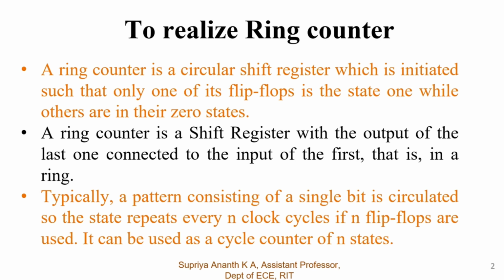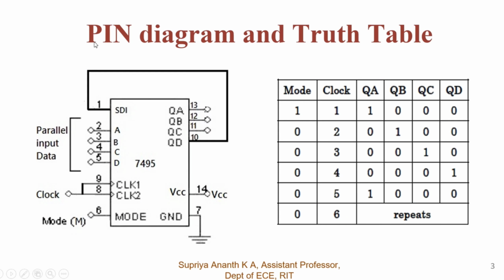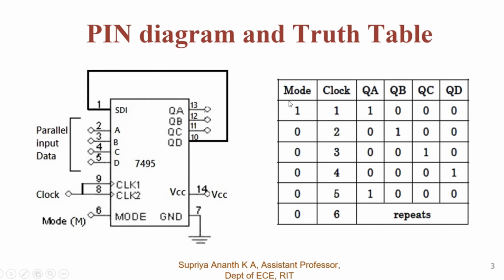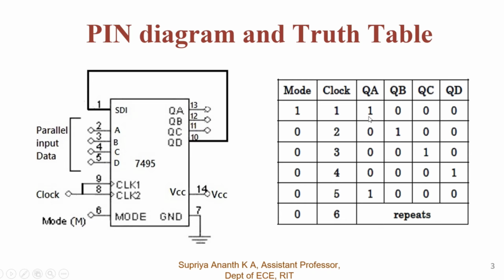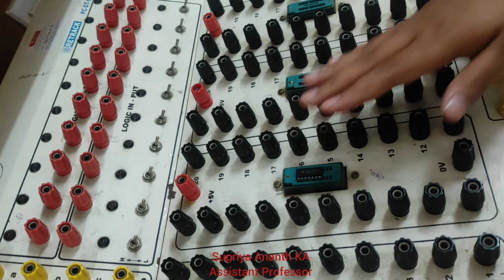10. Ring Counter, Analog and Digital Systems Design Lab BECL305, ECE, RIT-Hassan